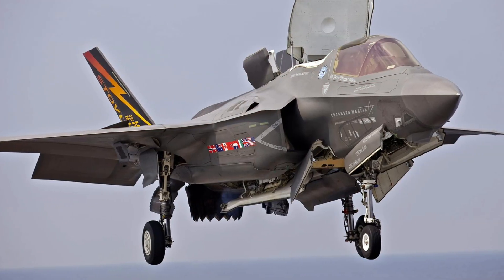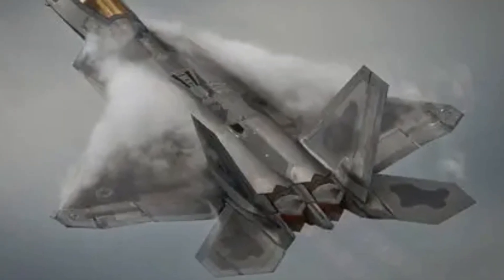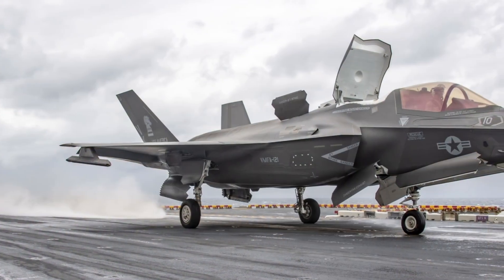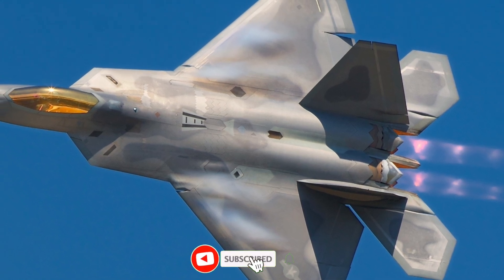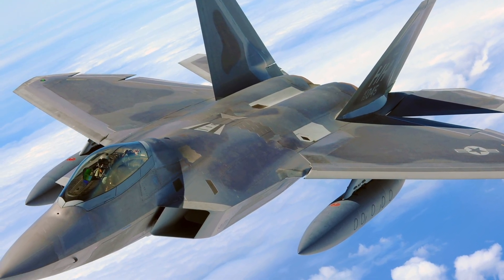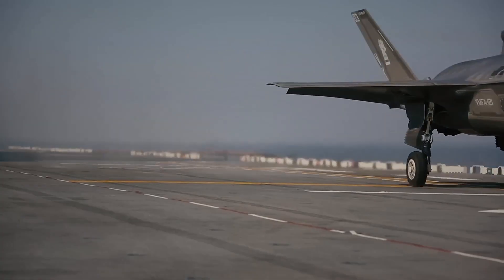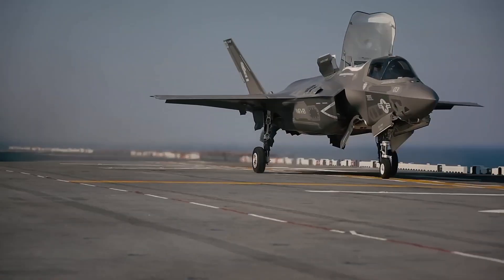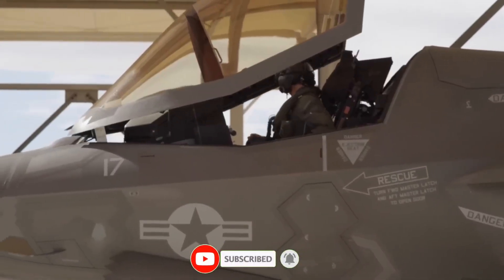Finally!! F-35 Lightning II vs F-22 Raptor | Unveiling USA’s Stealth Fighter Jet Power & Legacy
In the realm of military aviation, two stealth legends stand above all others: the F-35 Lightning II and the F-22 Raptor. These American stealth fighter jets represent the pinnacle of aerospace technology, combining air superiority, advanced stealth, supermaneuverability, and cutting-edge combat systems into aircraft that define the future of aerial warfare.

The F-22 Raptor, introduced in the early 2000s, remains the world’s first true 5th generation stealth fighter jet, designed to dominate dogfights with unmatched speed, agility, and stealth. With thrust vectoring and Mach 2+ performance, it is often called the king of the skies.

The F-35 Lightning II, on the other hand, is not just a fighter—it is a multirole stealth aircraft that acts as a flying supercomputer. With advanced sensor fusion, electronic warfare capability, and networked battlespace dominance, the F-35 is built to fight wars of the future.

F-22 vs F-35 — who truly reigns supreme?** The answer lies in their mission design:

* The F-22 Raptor is America’s ultimate air superiority fighter, clearing the skies in close combat.
* The F-35 Lightning II is the future of multirole warfare, orchestrating ground strikes, intelligence sharing, and battlefield dominance.

Together, these two jets form the backbone of American stealth air power, ensuring air dominance for decades to come.

From dogfights to stealth missions, air superiority to electronic warfare, the story of the F-35 Lightning II vs F-22 Raptor is one of power, technology, and legacy.

If you’re passionate about military aircraft, fighter jets, stealth technology, and modern air combat, this is a showdown you cannot miss.